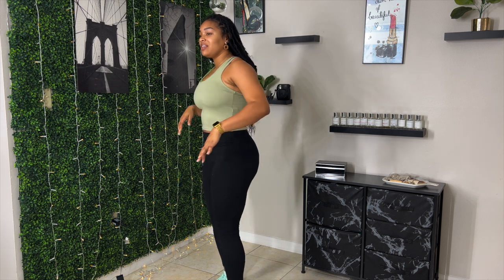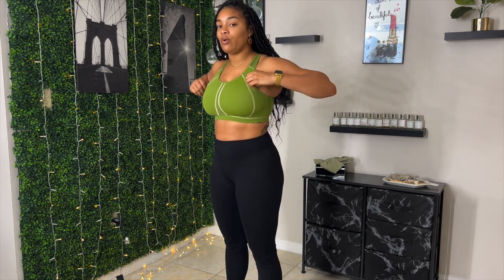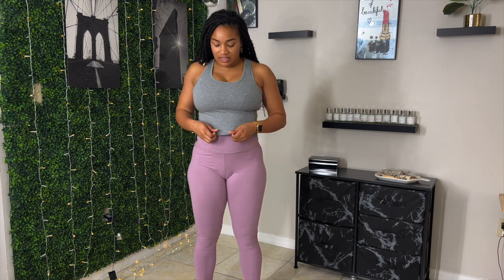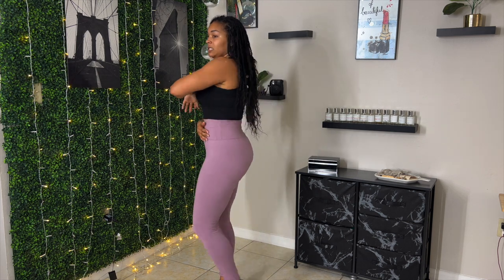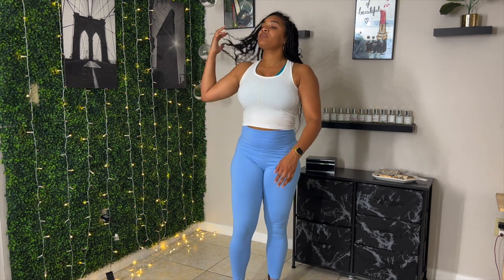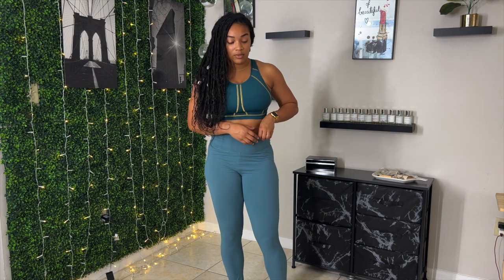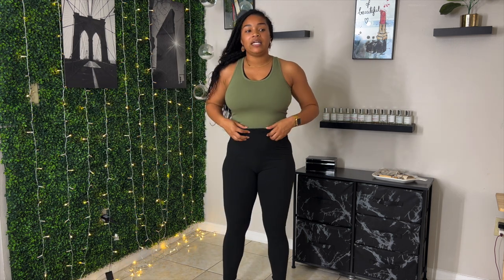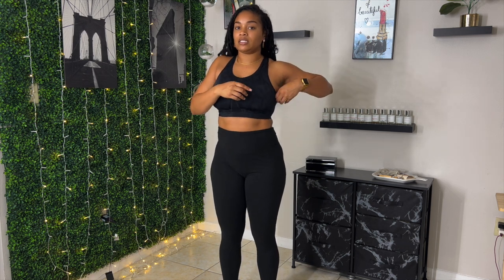Amazon Fitness Clothing Haul | Tops, Sports Bras and Bottoms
Tops : Large

Bottoms : Large-XL

Waist trainer

**New a career coach? Hire me ! More info on website**

*LOCATION*
2001 N Federal Hwy Suite 208 Studio 102
Boutique IG : @LiasBeautyBoutique